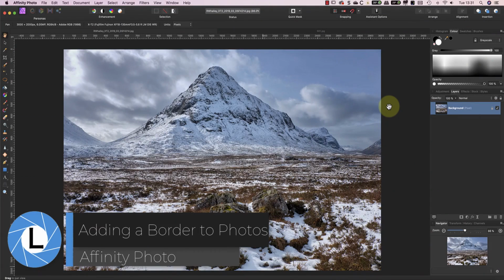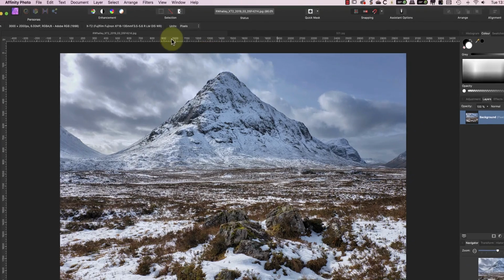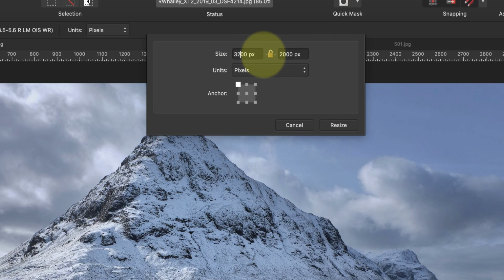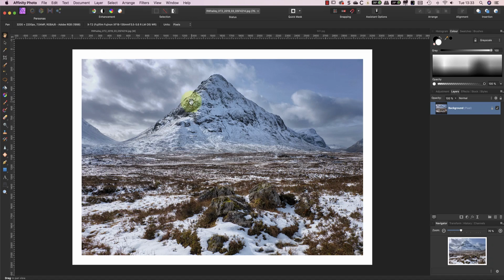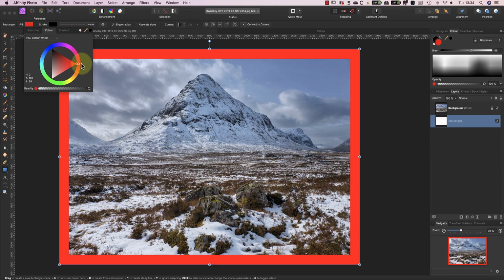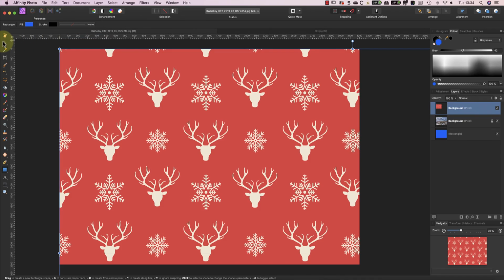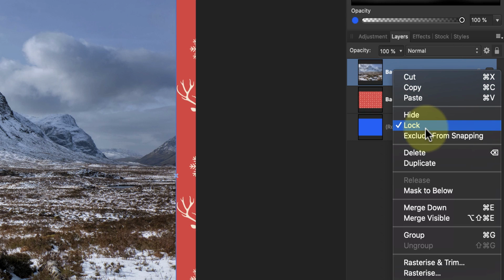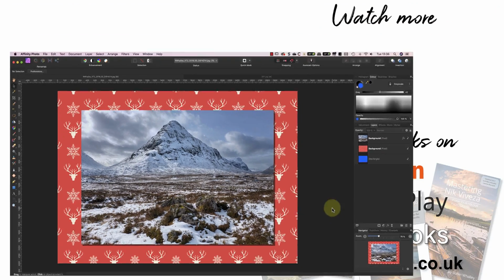Add an Image Border in Affinity Photo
✅ Transform your photos with "From Ordinary to Extraordinary"

In this video, I demonstrate several ways to add an image border in Affinity Photo.

Ready to master Affinity Photo? Click the link and make learning easier than ever!